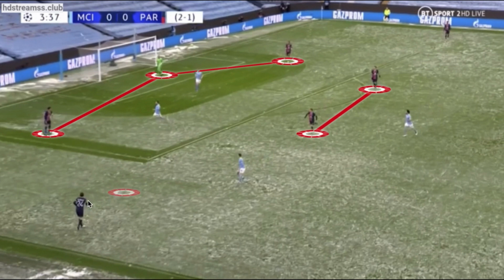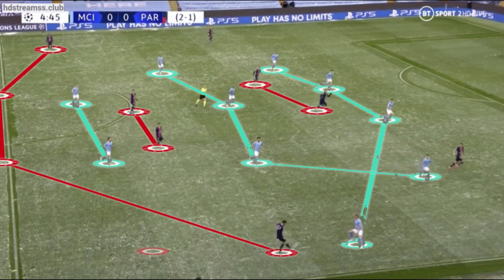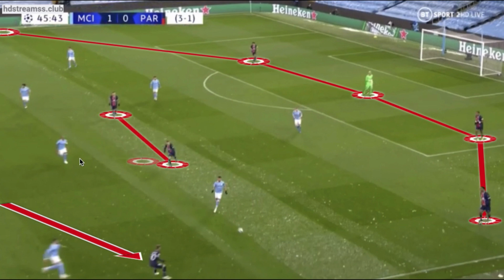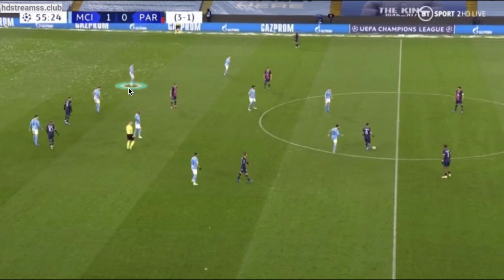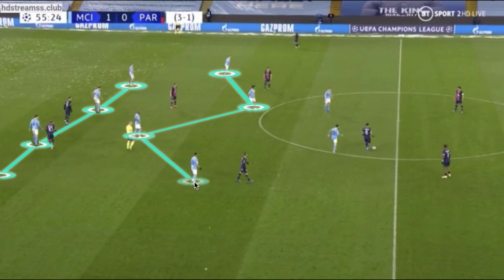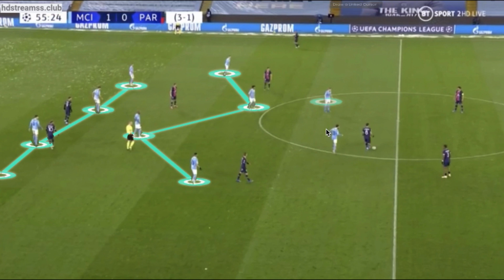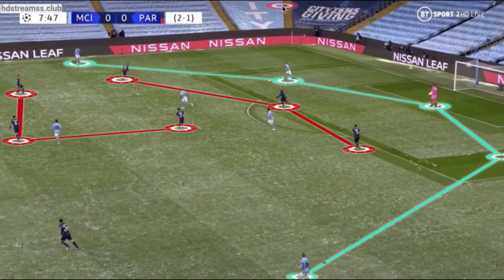How Pep's Manchester City Secured Their Place In The Champions League Final - Man City vs PSG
Manchester City took on last years finalists and progressed passed them after two legs.

Manchester City had a controlled performance that saw them use overloads through the half spaces while creating width through their full backs.

PSG and Neymar looked to find dangerous areas between the lines through movement and positional fluidity, but were unsuccessful.